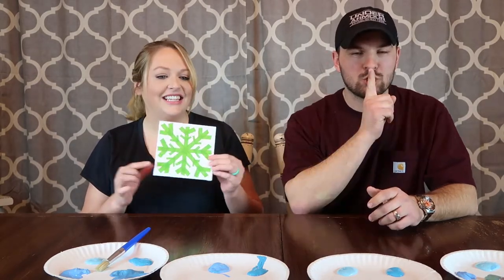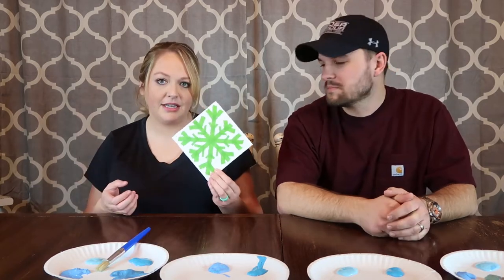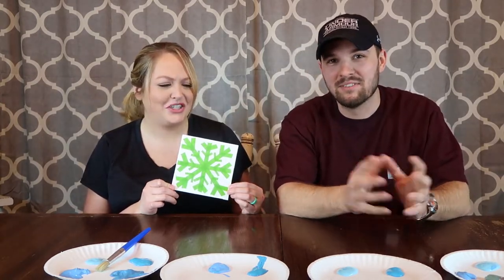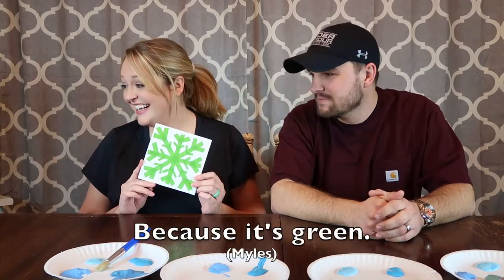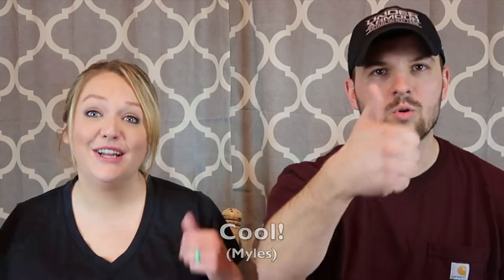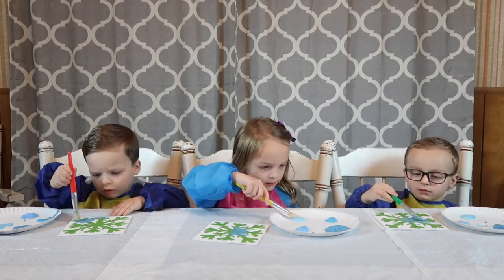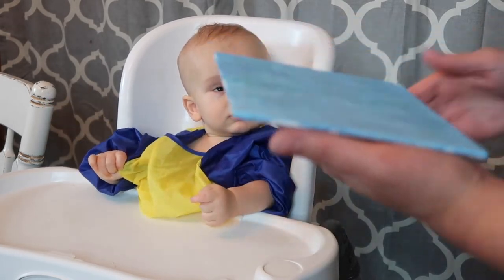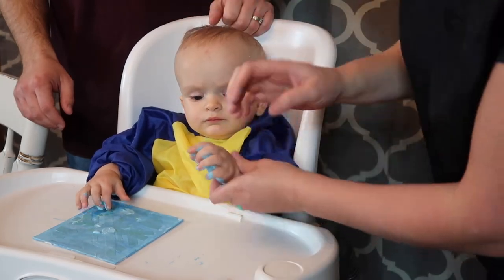Painting Snowflakes with 4 under 4 -- First vlog of 2019!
Our kids paint snowflakes in this easy, fun, craft for babies, toddlers, and kids!